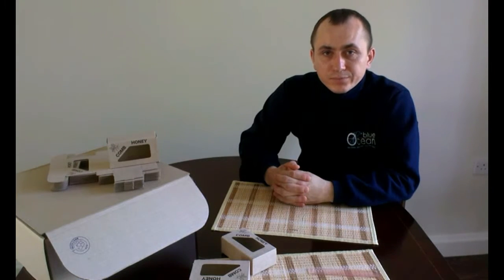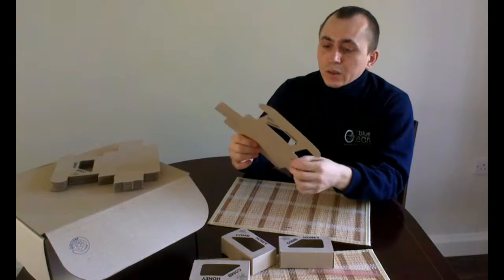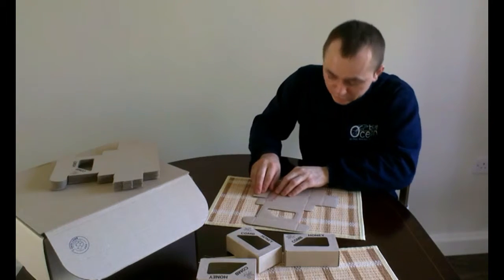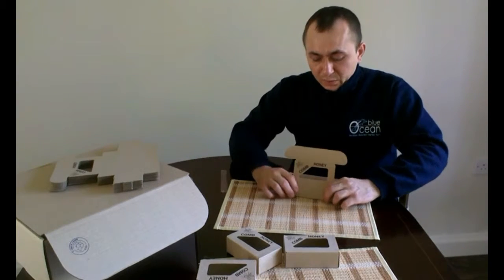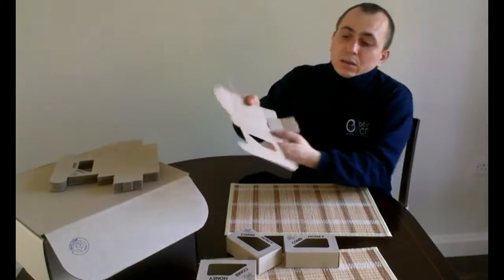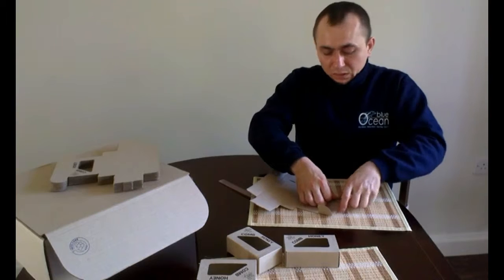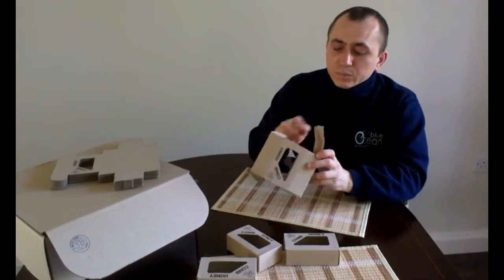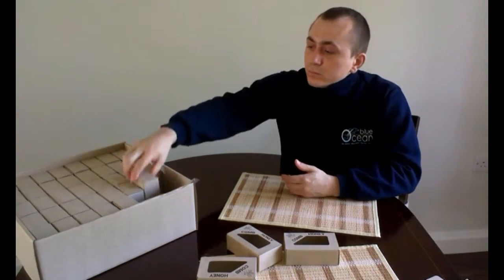How to fold a box for comb honey. Packaging for comb honey.